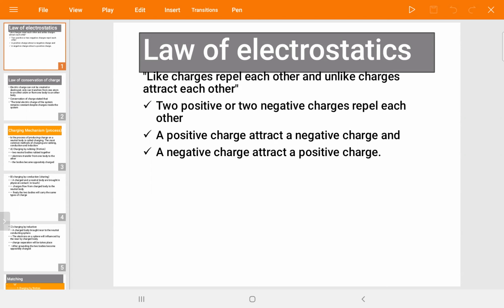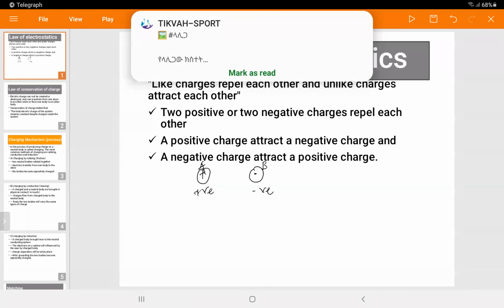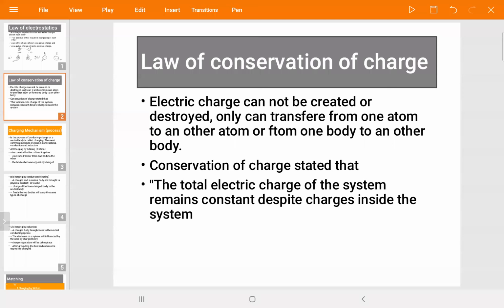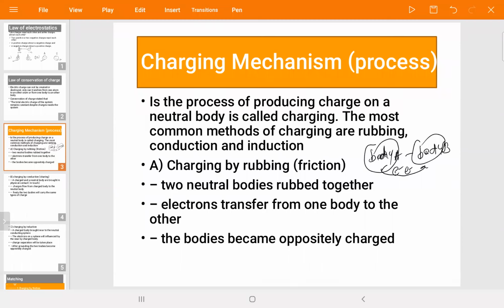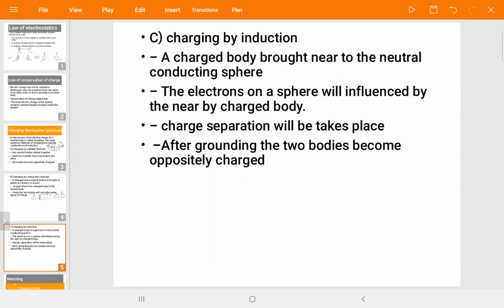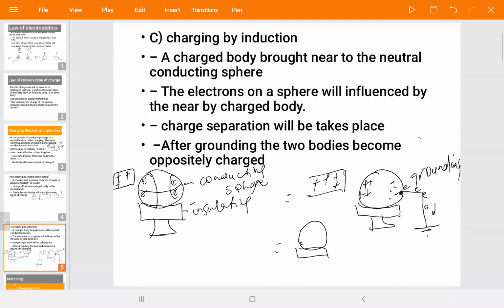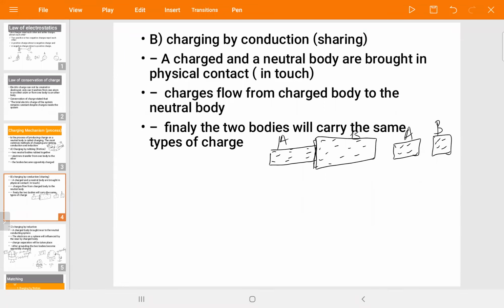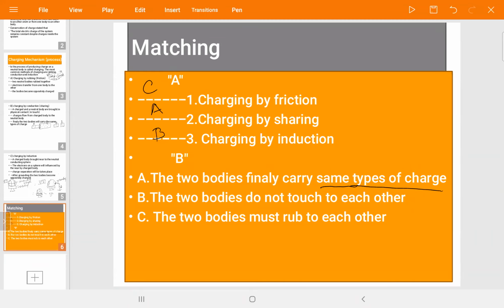Grade10 Physics Zoom Lesson- Laws of Electrostatics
Grade 10 Physics Zoom lesson about Laws of Electrostatics which is presented at FKS in November 2020 to assist students during stay home time due to COVID-19.